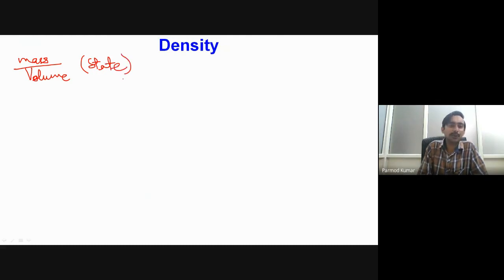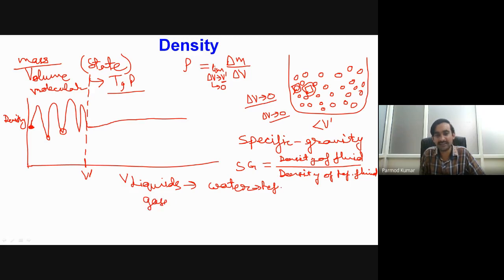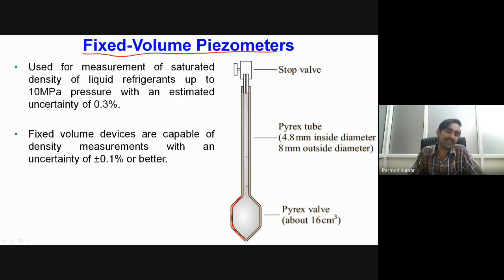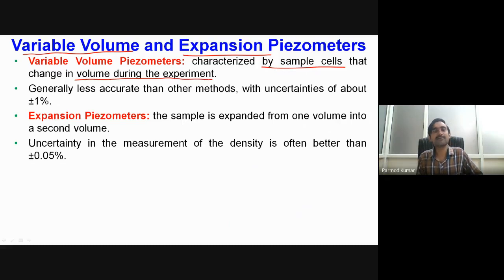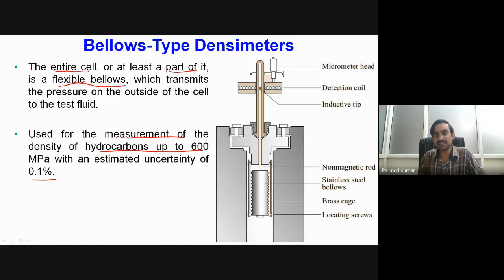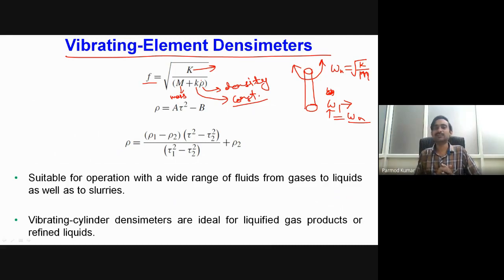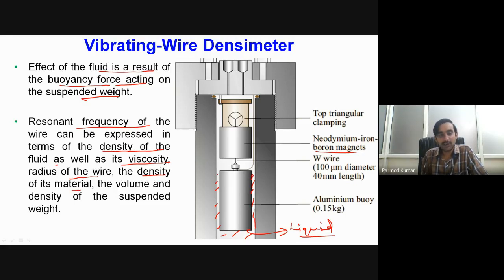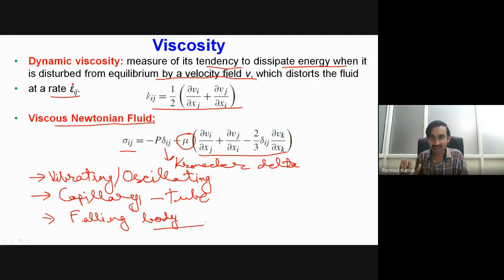Lecture 10: Measurement of Fluid Properties (Density)